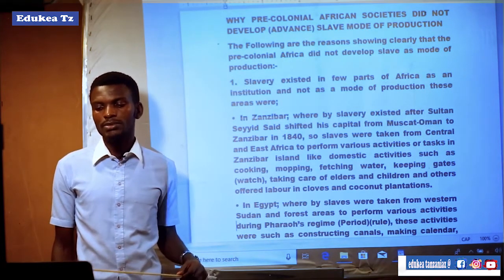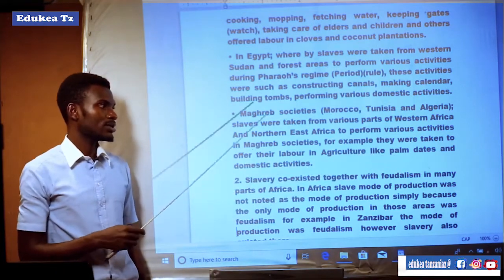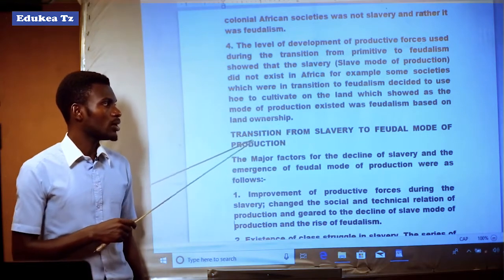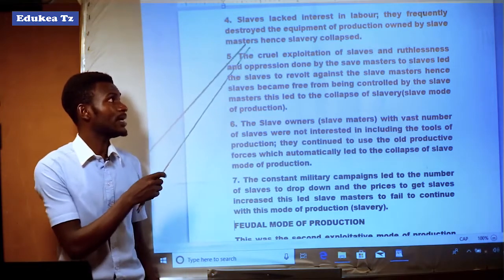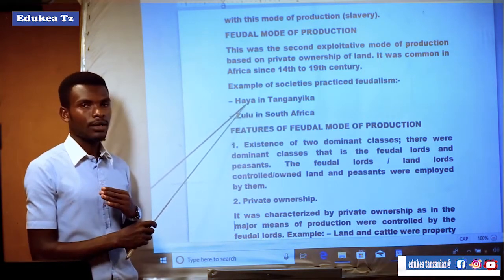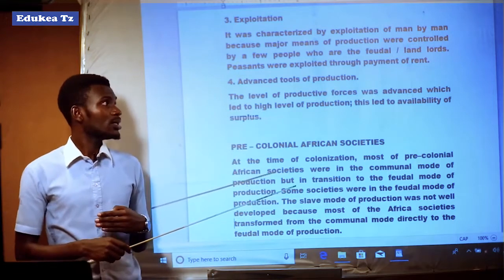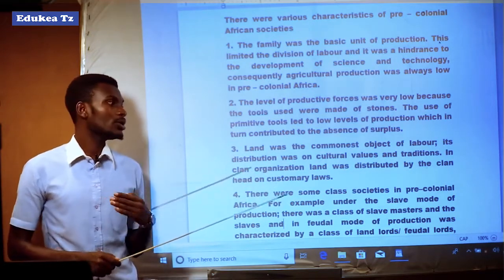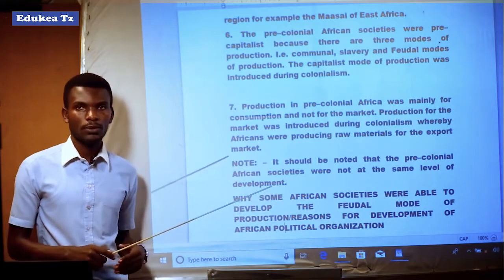HISTORY FORM V PRE COLONIAL AFRICA SOCIETIES 2 OF 7